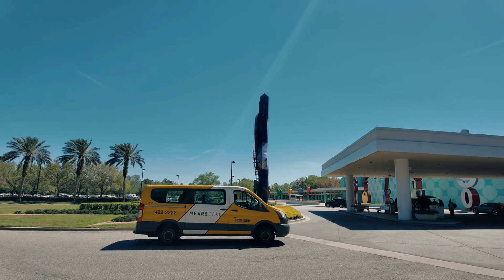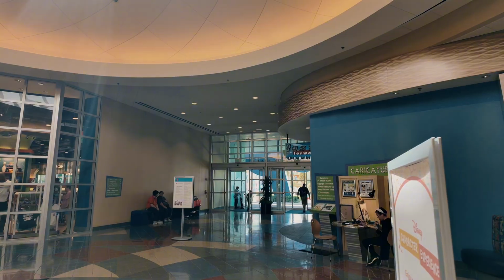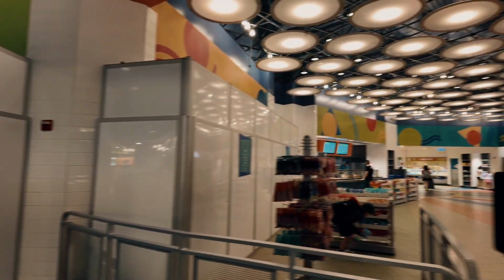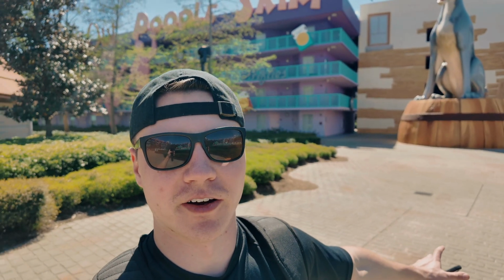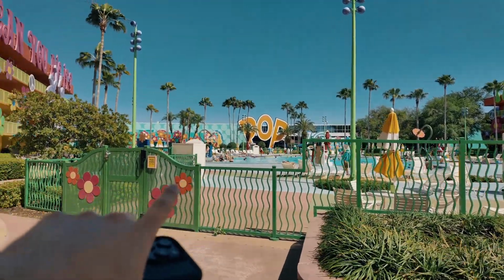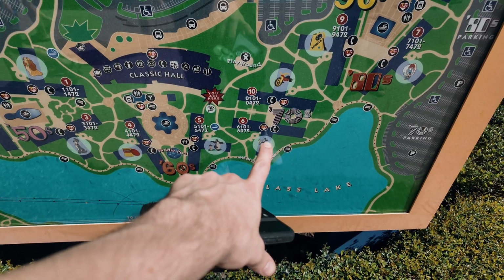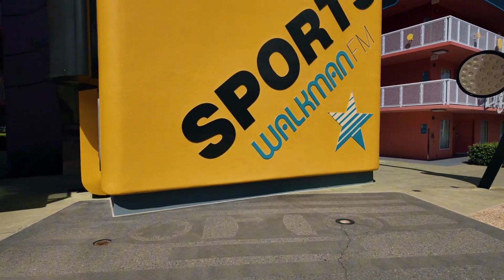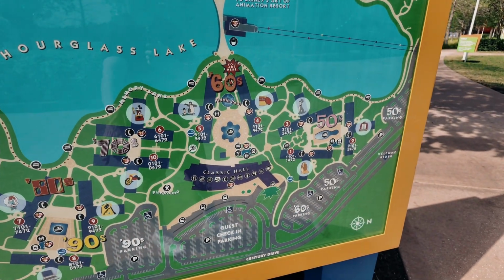The Best Value Resort At Disney World! || Pop Century 12 Minute Tour!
Discover the ultimate value resort at Walt Disney World! Join us on a 12-minute tour of Disney's Pop Century Resort, where nostalgia meets comfort and affordability. From the vibrant decor to the fun amenities, we'll show you why Pop Century is the top choice for families and budget-conscious travelers. Get ready to experience the best of Disney without breaking the bank!